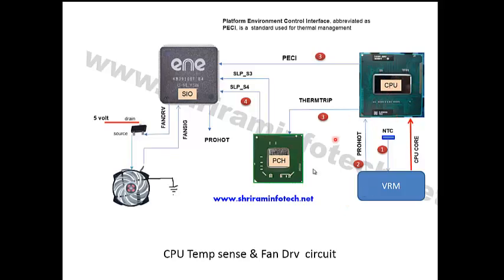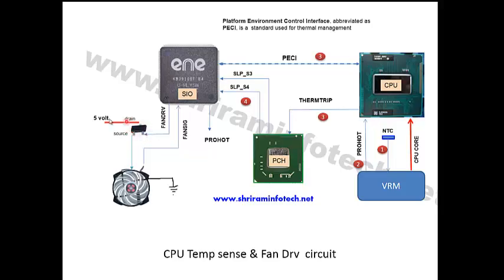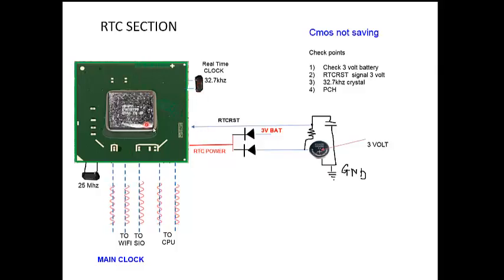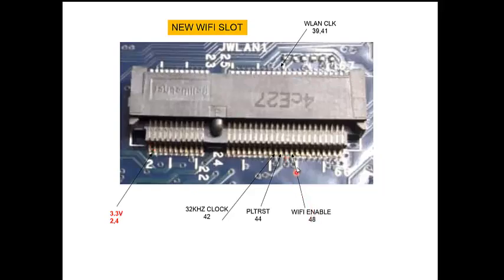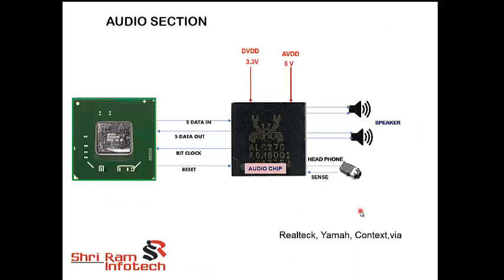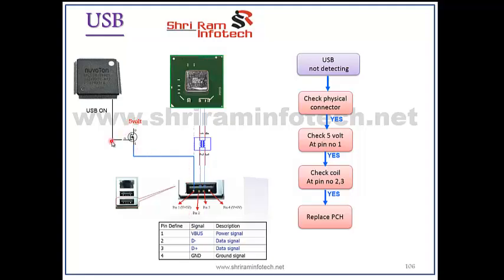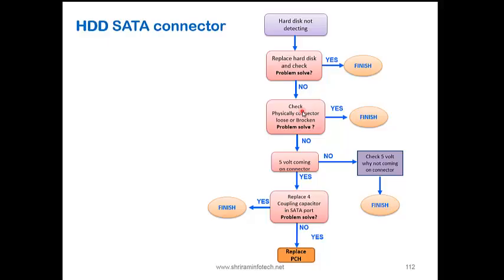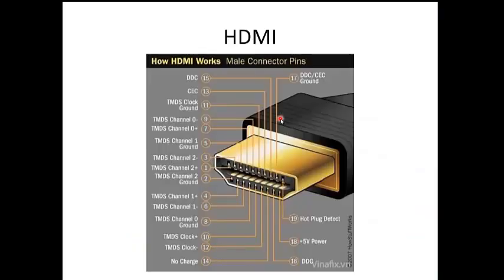HOW TO SOLVE FAN, USB, SATA, AUDIO, NETWORK IN LAPTOP MOTHERBOARD REPAIT EDUCATION WORLD